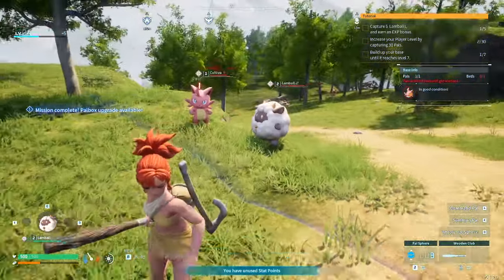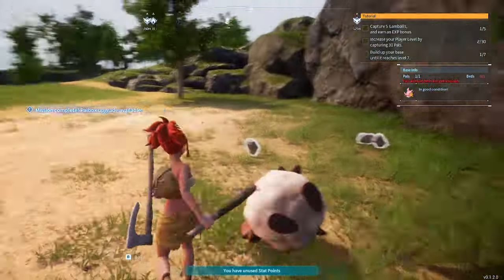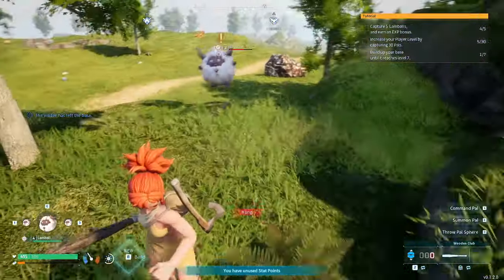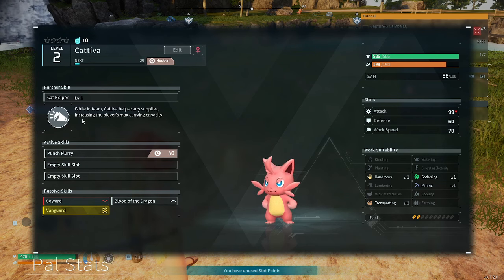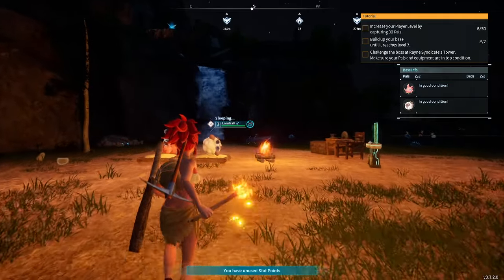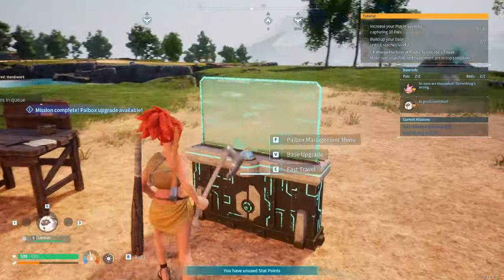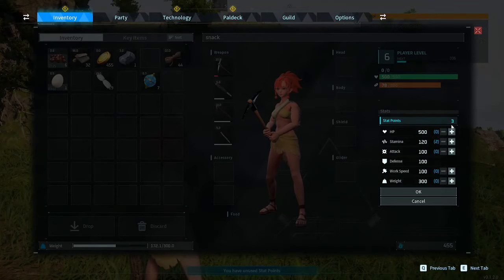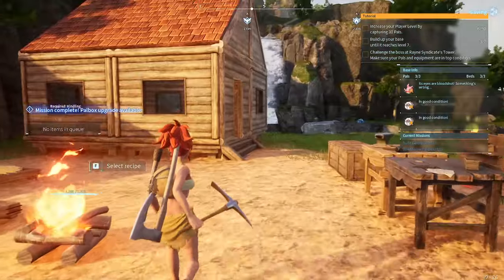Stardew Valley Fan Playing Palworld For The First Time?! | Stardew Valley 1.6 Coming Soon!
Palworld is an extra crispy game with a crazy mix of Pokemon, BOTW, Ark Survival and RimWorld! Also, Stardew Valley 1.6 is coming soon, CA is now at the stage of polishing and testing it!